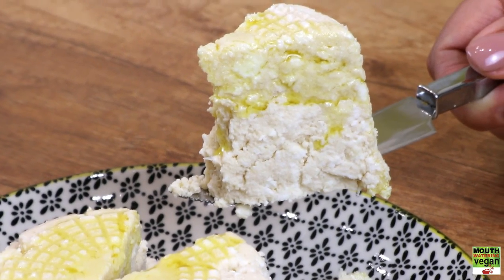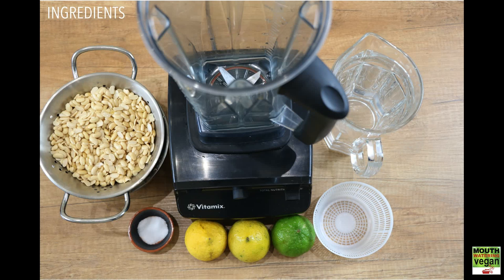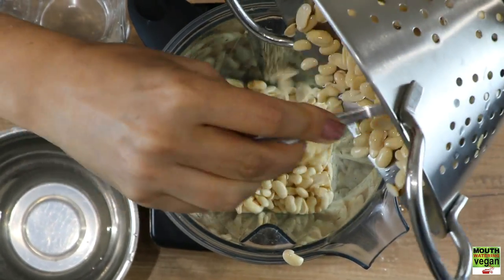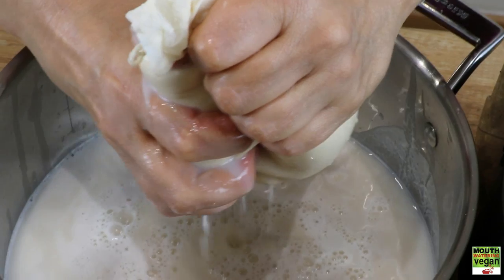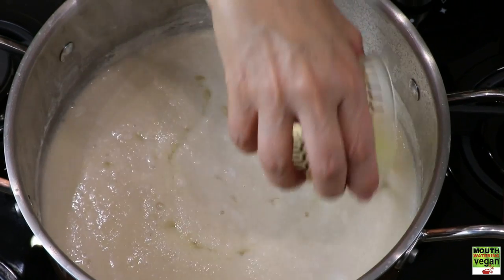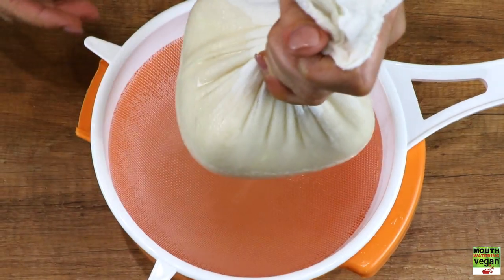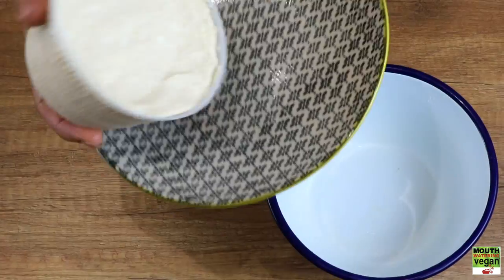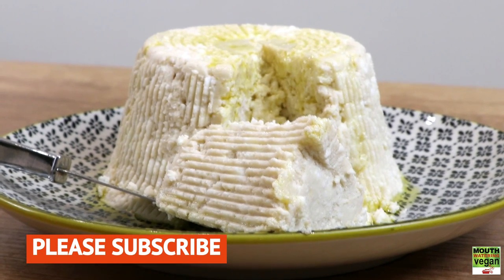Real Vegan Ricotta Cheese Recipe | MOUTHWATERING VEGAN TV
Links for the ricotta baskets :
US :

My books are available on these links :

MOUTHWATERING VEGAN  :
US :

YASOU  :
US :